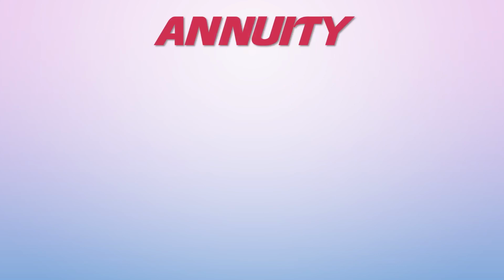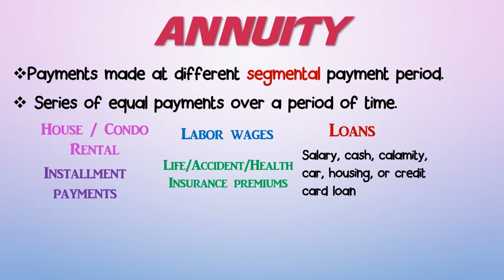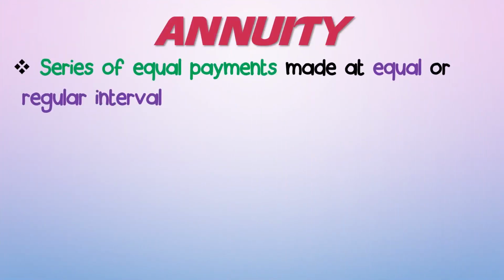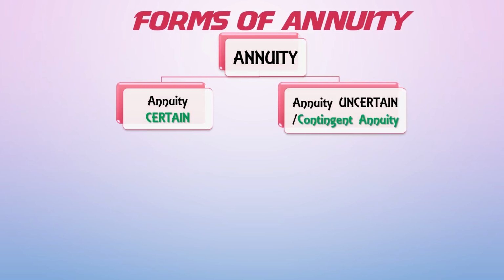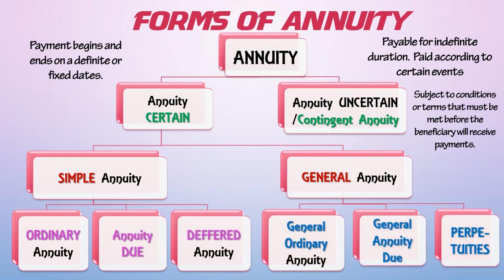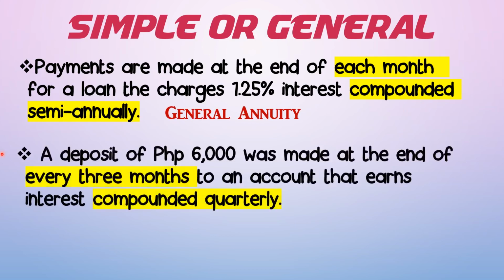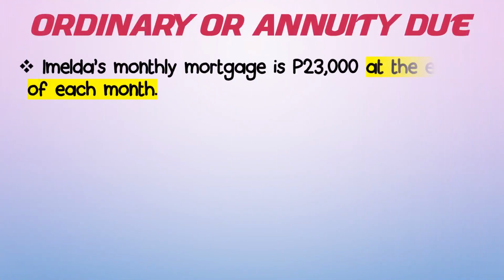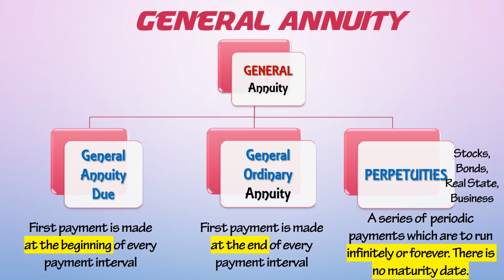GenMath_Annuities Part 1/3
You may also watch this topic.
Problem Solving Involving Exponential Functions (Compound Interest)